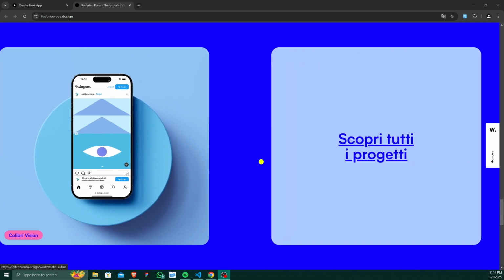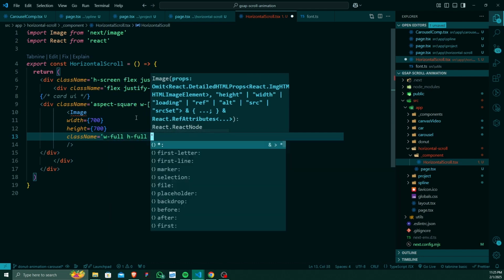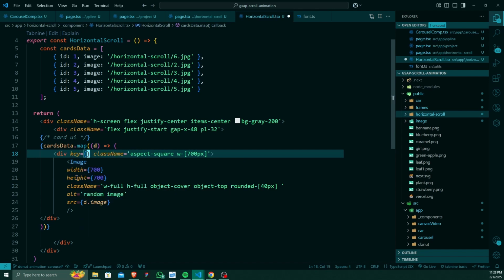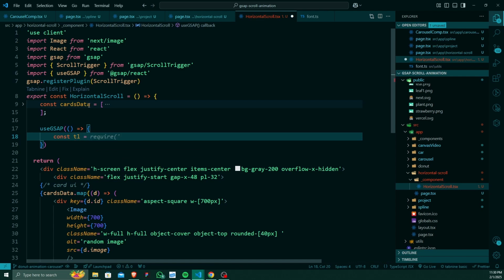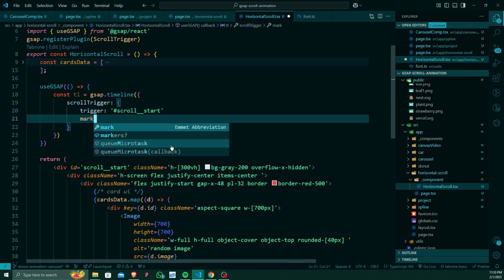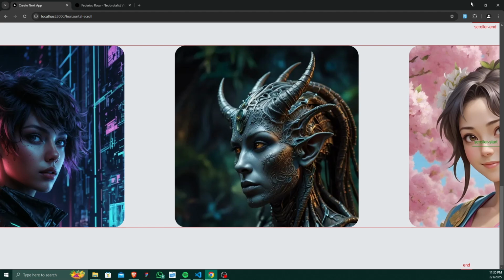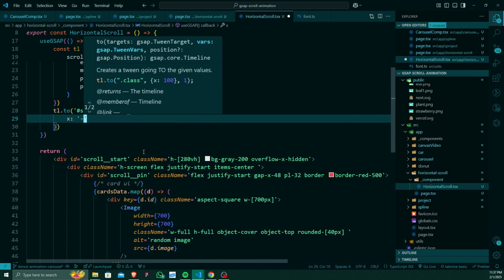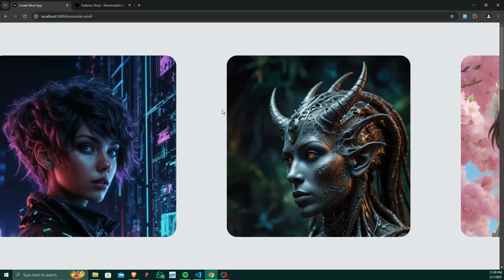😱 The Horizontal Scroll Animation That Everyone’s Talking About (Took Home SOTD)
Scroll trigger animation which makes section scroll horizontally using GSAP, NEXT.JS